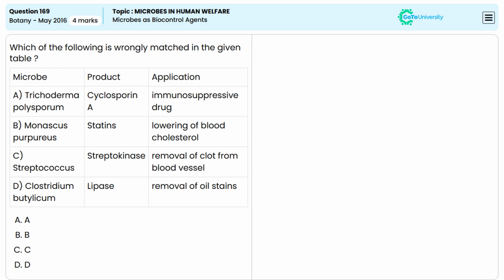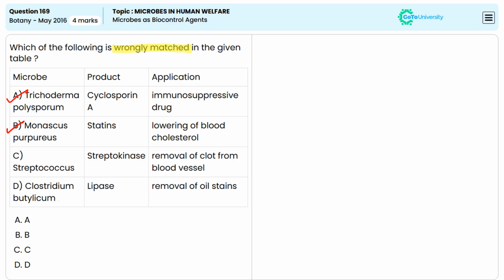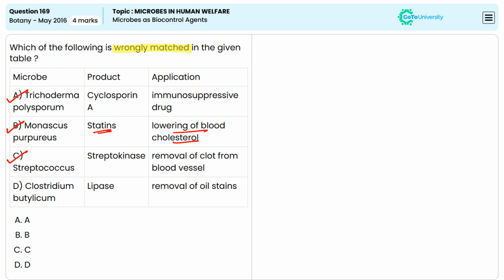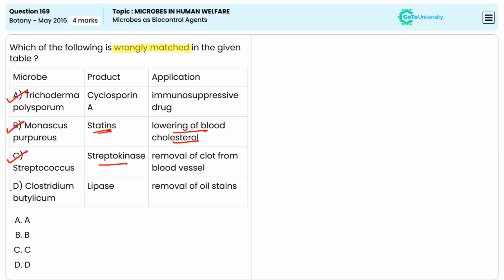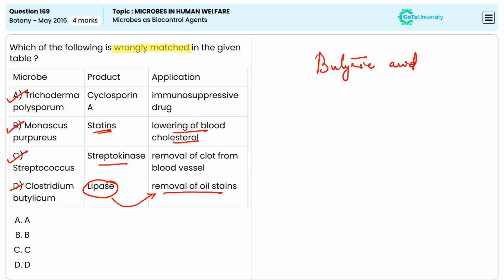NEET Botany Q169 How Microbes Act as Biocontrol Agents May 2016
Topic Name: [MICROBES IN HUMAN WELFARE] | [Microbes as Biocontrol Agents] | [Practice Test]